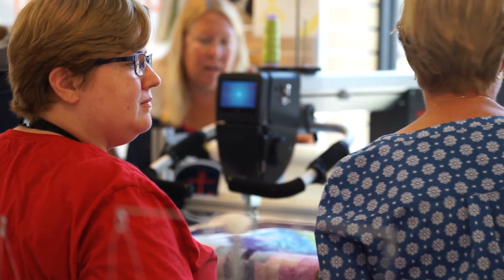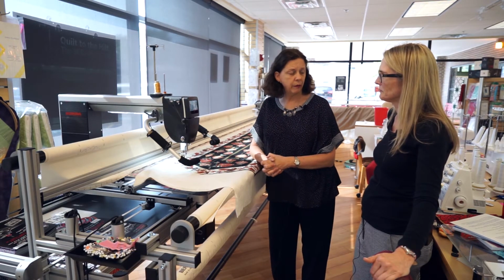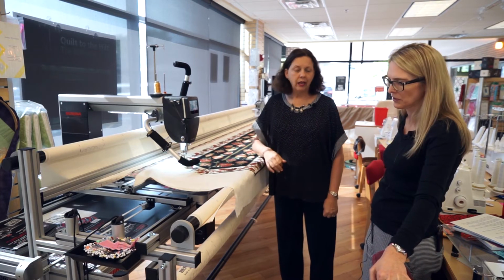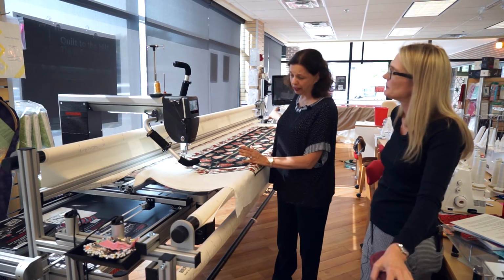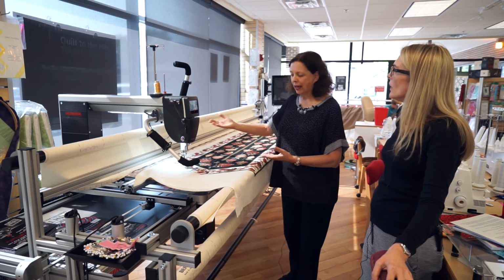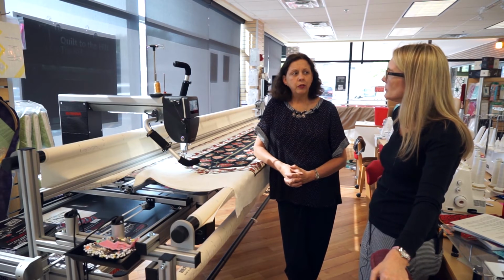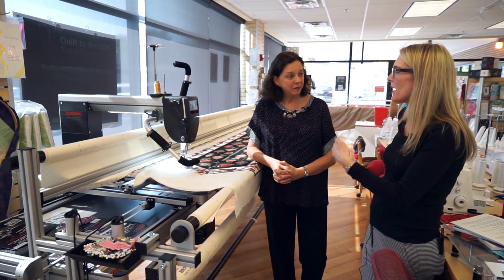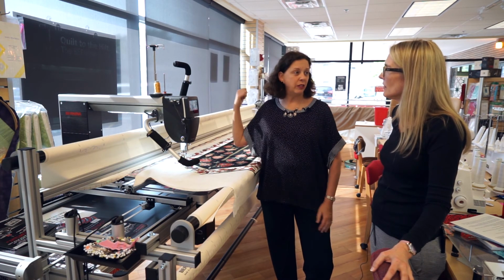Suellen shares why she chose the Bernina Q24 long arm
Are you looking for a long-arm? We would be glad to help you choose the long-arm that will suit your needs.